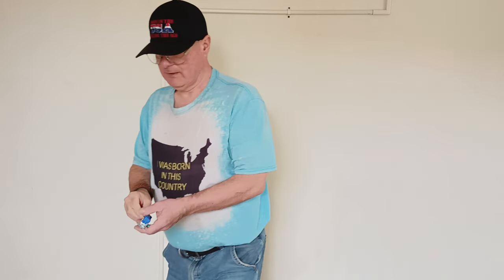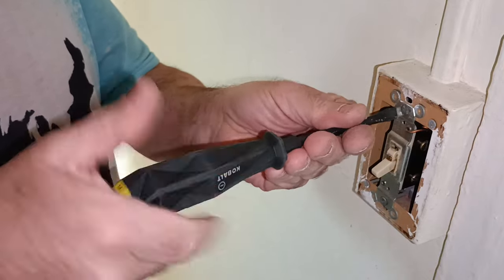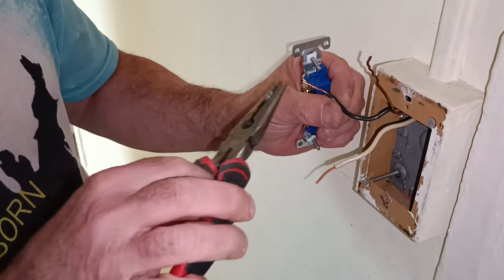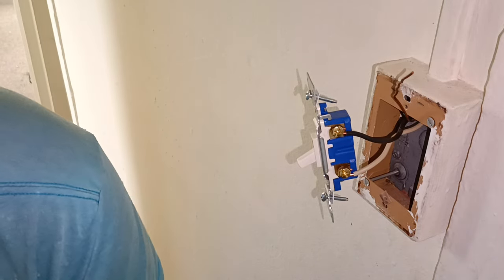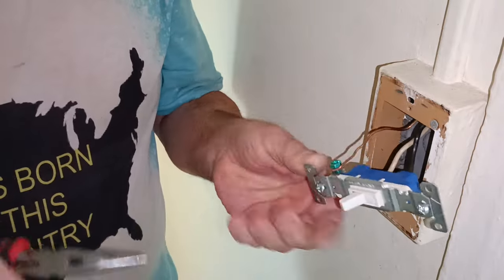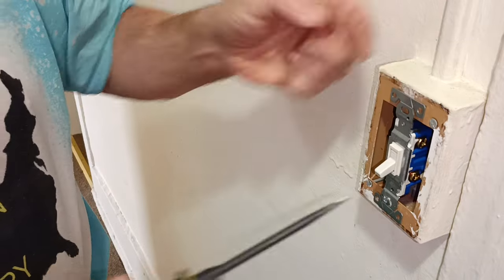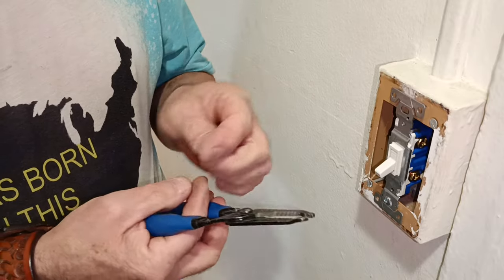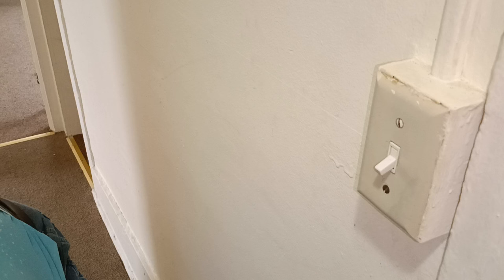April 17, 2024 how to replace a light switch incorrectly wired and properly wire new switch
HOW TO PROPERLY CONNECT WIRES TO A LIGHT SWITCH CONSULT WITH CODES BEFORE DOING ELECTRICAL WIRING